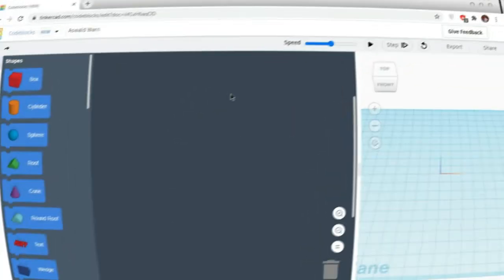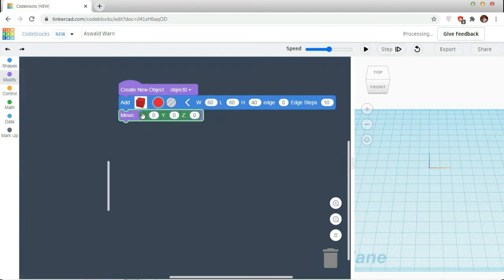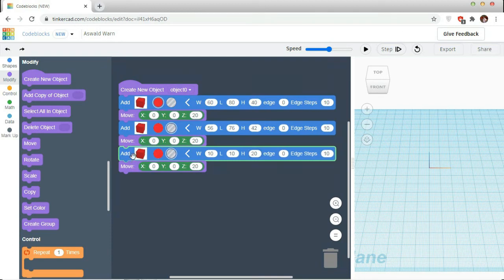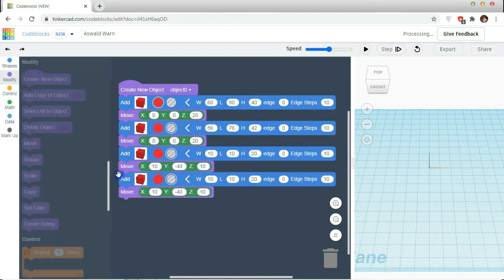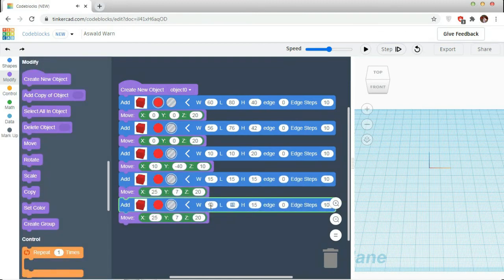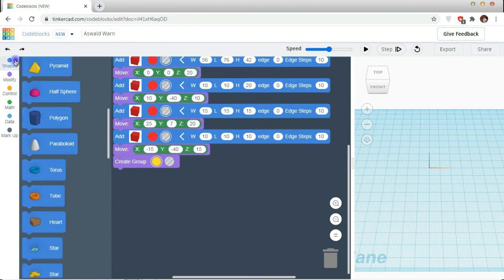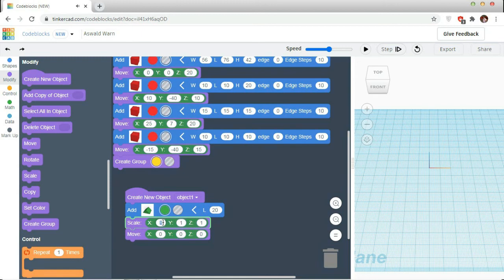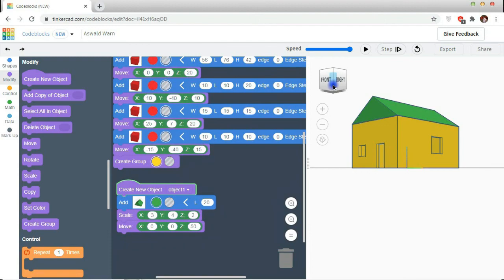Create a 3D House model in TinkerCAD CodeBlocks | DIY_Projects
In this video we are making a 3D House Model
For making this we are
1.Using Box in shapes
2.Using Move in Modification
3.Creating only one group
4.Some Box as transparent objects(hole)